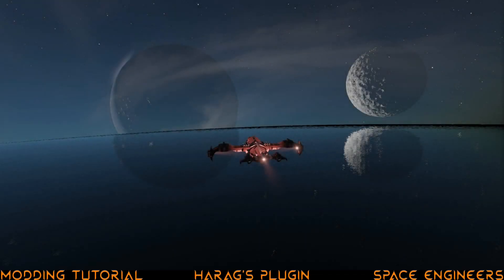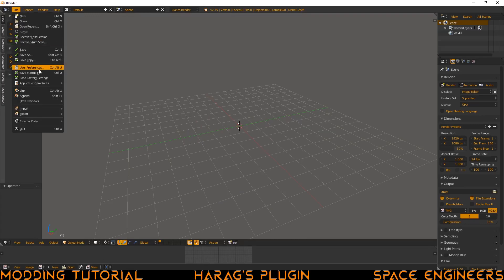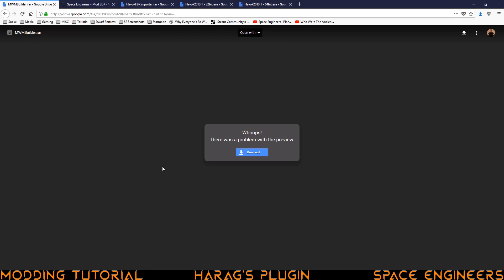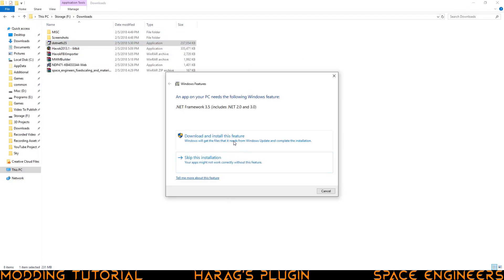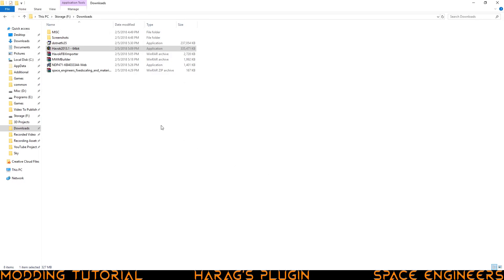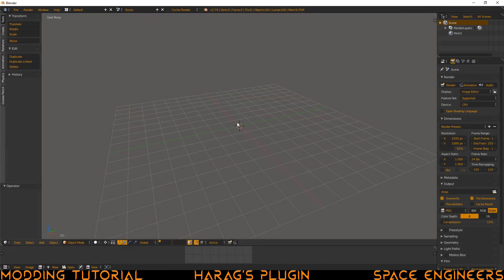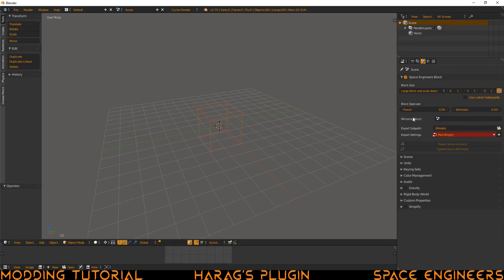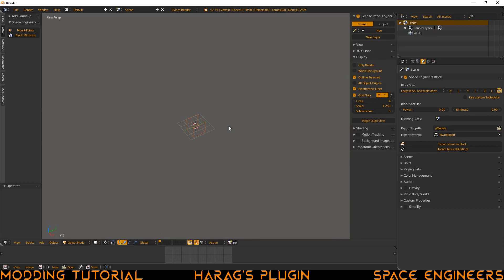Modding Tutorial - Harag's Plugin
Special thanks for the splash image by Arara! I so wish that was actually water and not just a shader. What a beautiful shot.

Your model from Blender is now ready to put into Space Engineers but, you're confused how to do it. Thanks to Harag it's easier than ever to get something into SE! This Blender plugin is not presently being updated by anyone, if anyone is skilled in Python scripting and wants to update it, we welcome the assistance.

Discord Acct: shaostoul#1658